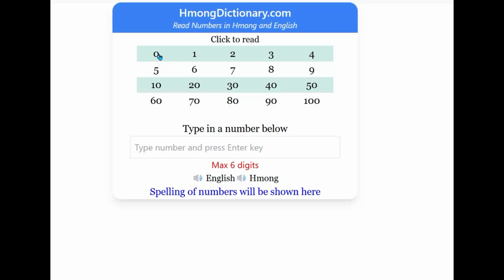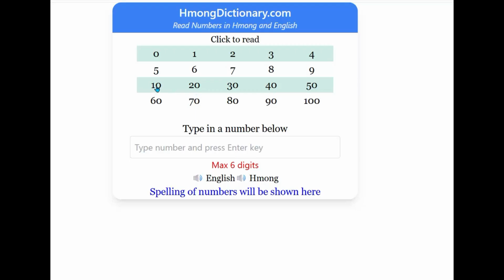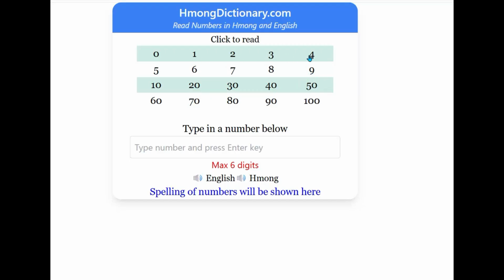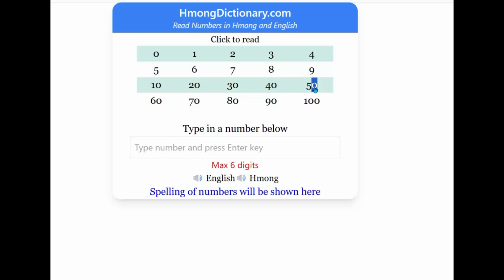Counting in Hmong and English